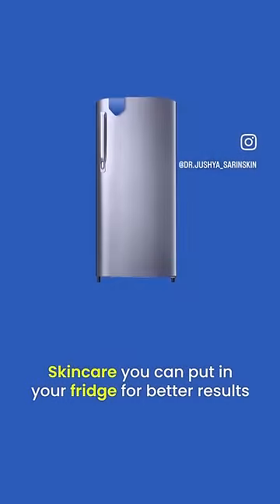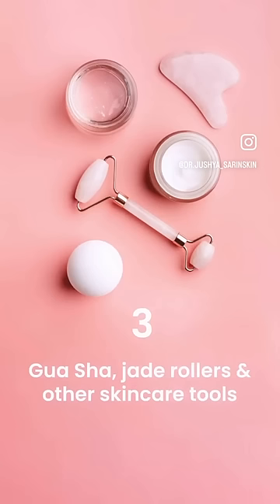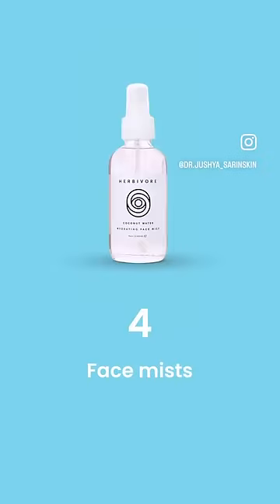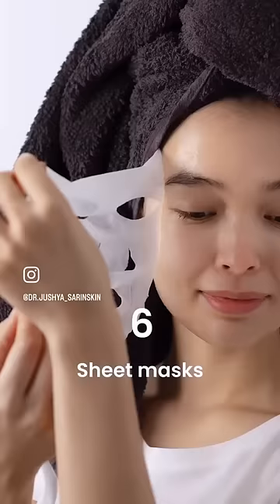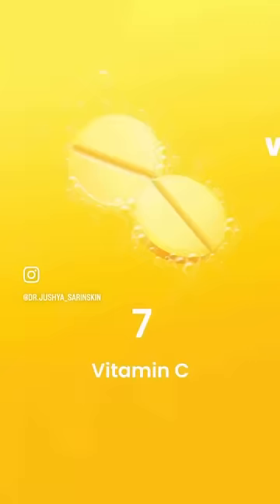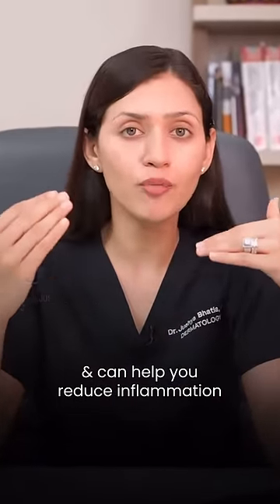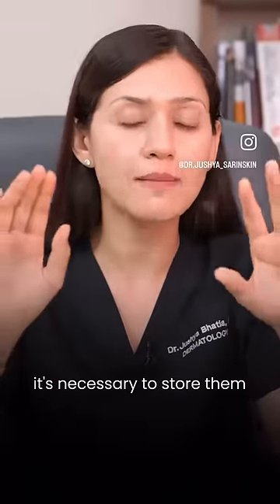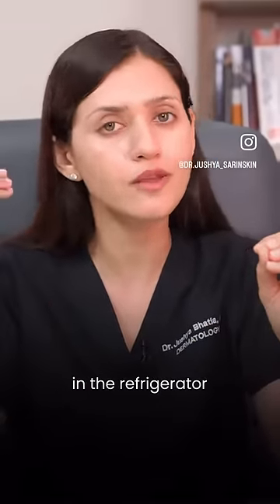Some products that you can refrigerate for better skin. || Dr Jushya Bhatia Sarin